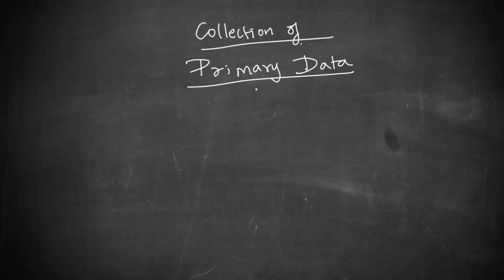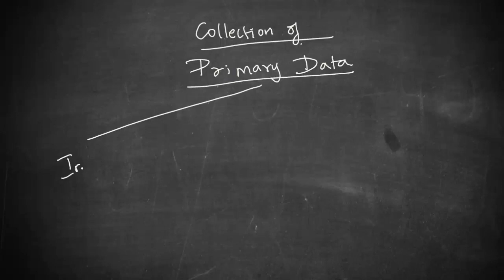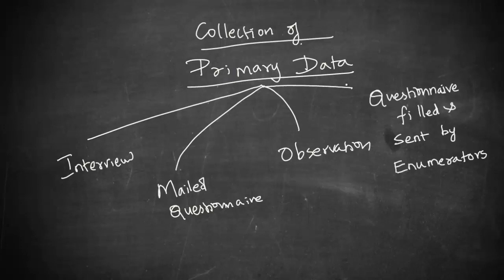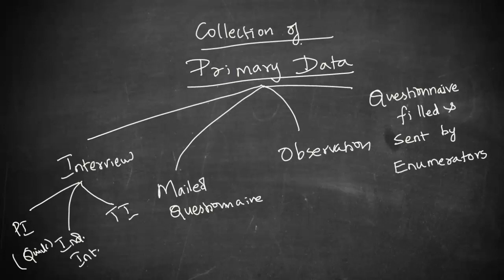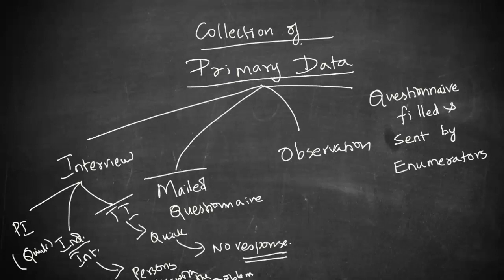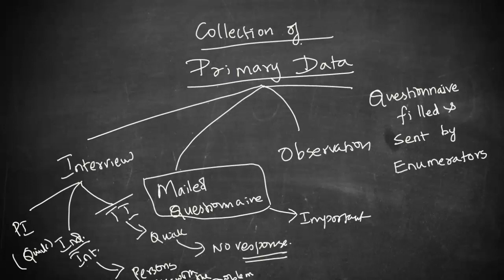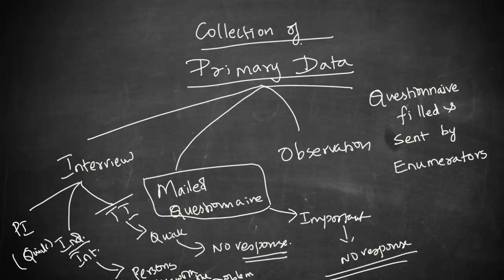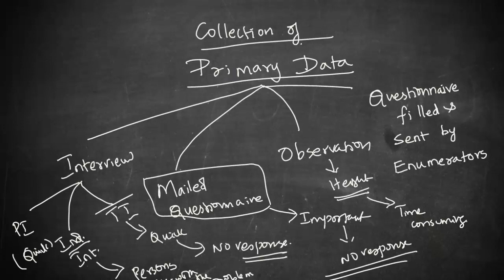Collection of Primary Data | Statistics Series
Hi,